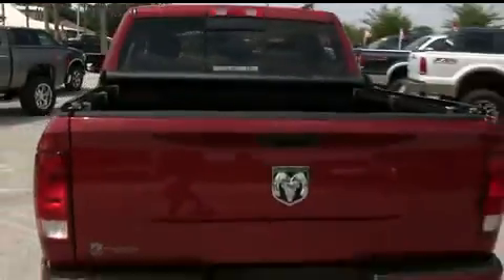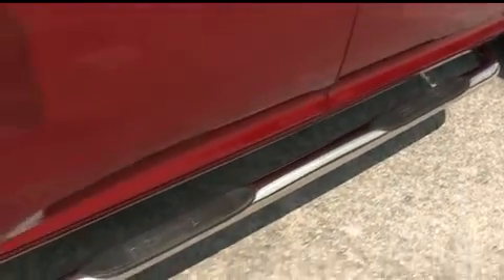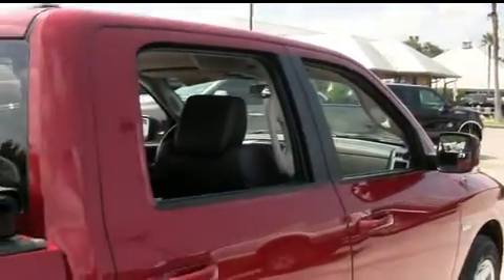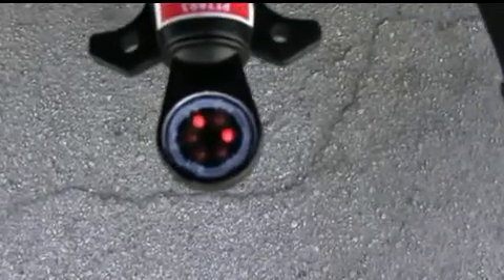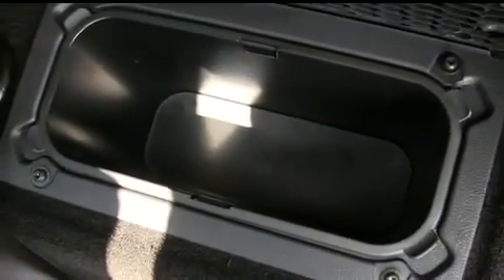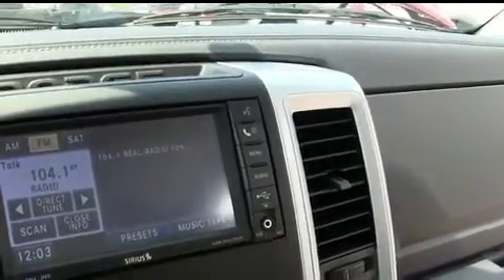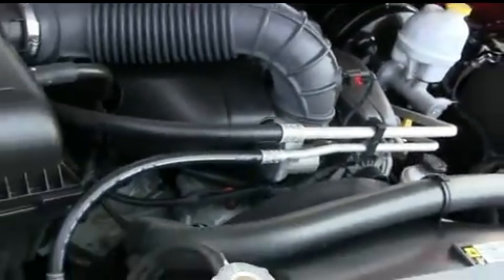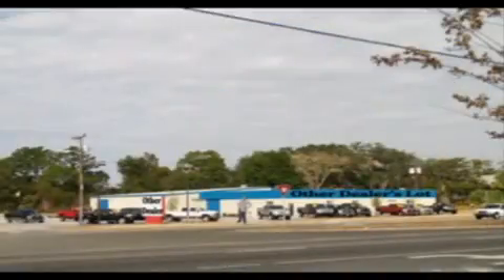2009 DODGE RAM 1500 Sanford, FL 35814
2009 DODGE RAM 1500 Sanford, FL
Stock# 35814

Gibson Truck World (GibsonTruckWorld)
3455 South Orlando Drive

*2009 Dodge Ram 1500 Sport Leather Crew Cab Hemi* with only 43K miles and 1 year REAL FREE BUMPER TO BUMPER WARRANTY honored anywhere in the United States with our exclusive 15 DAY RETURN POLICY! That is how confident we are in our trucks! Do not make a $3K+ mistake, B4 you buy a used truck demand to see shop bills & have the truck inspected by a 3rd party! Riding on a like new set of Goodyears with 20 inch wheels, $300 Aries nerf bars, $300 Truxport tonneau cover, $245 back up sensors, dual power heated/cooled leather seating with memory, CD/MP3 player, Alpine CD player, floor shift, steering wheel controls, tilt steering, cruise control, keyless entry, alarm, bed liner, towing package, power windows, power mirrors and power door locks.
*Gibson is the only dealer that gives a REAL FREE 12 MONTH BUMPER TO BUMPER WARRANTY VALID ACROSS THE UNITED STATES, 12 MONTHS FREE MAINTENANCE FROM OUR 23 BAY SERVICE DEPARTMENT AND OUR EXCLUSIVE 15 DAY RETURN POLICY! It sounds too good to be true, but it is true! We will pay you $1,000 if you find a better truck for less, Gibson Truck World is Nations ahead of the competition! AT GIBSON TRUCK WORLD AN EDUCATED CONSUMER IS OUR BEST CUSTOMER*
10 Mile Road Test, 135 Point Inspection, Lube, Oil & Filter, Cleaned and Oiled Air Filter, Replaced Battery, Replaced 3rd Brake Light Bulb, Balanced and Rotated Tires, Alignment.